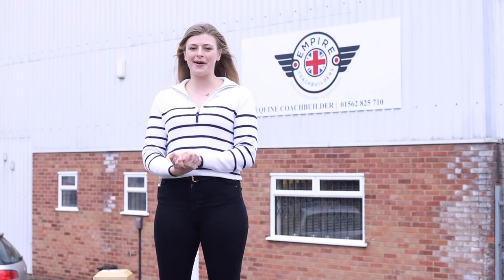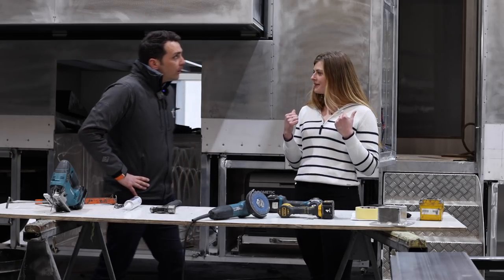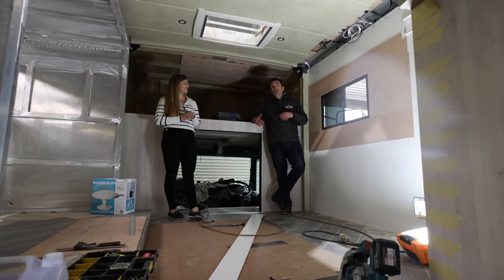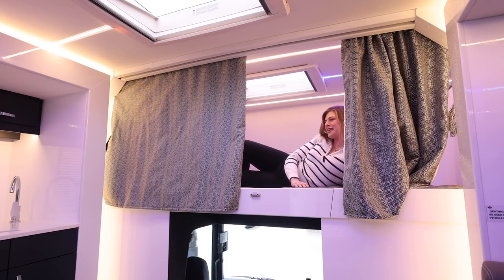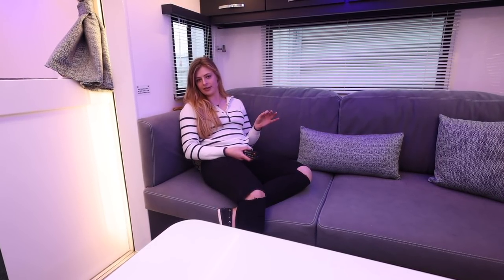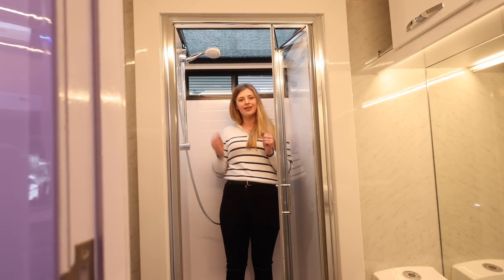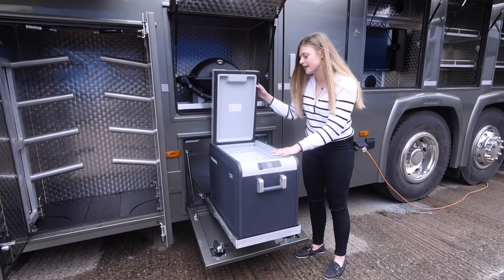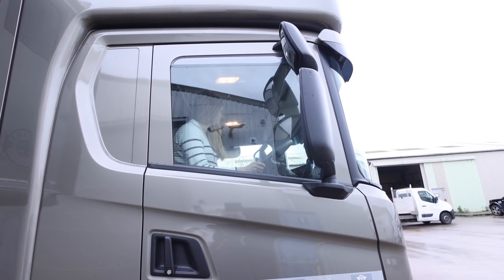BRAND NEW 26T LORRY ~ ULTIMATE TOUR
This horse box is out of this world!! In this video I get to tour the Empire Coach Builders workshop to see how their mega horseboxes are made. We then get to have a look inside the final product, in this case a 26T Empire Ultimate.

This lorry had been made with comfort and functionality in mind. It takes six horses, sleeps 6 people, has four televisions and lots of other hidden features. I won't give too much more away, I hope you enjoy watching.

Instagrams: @elphick.event.ponies @adventures.of.hobbit